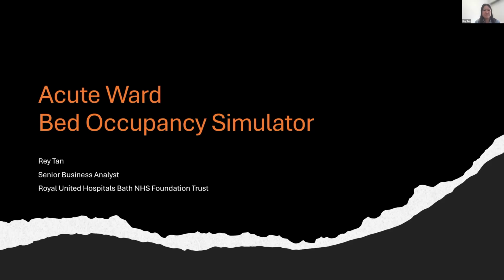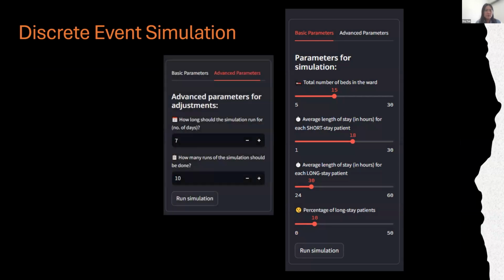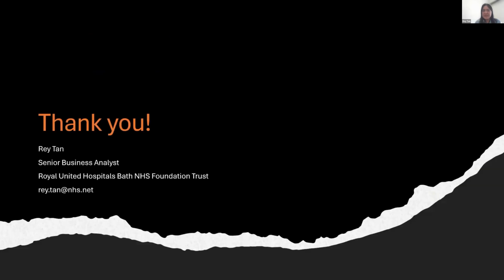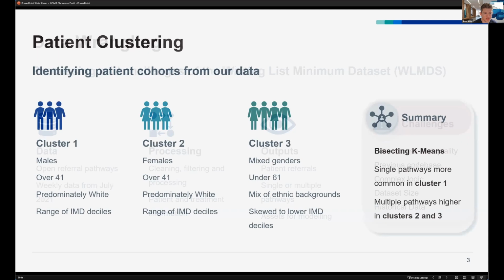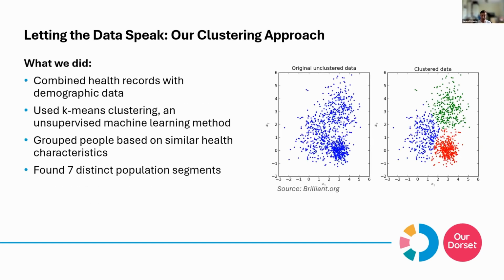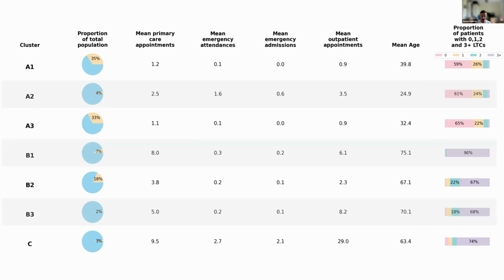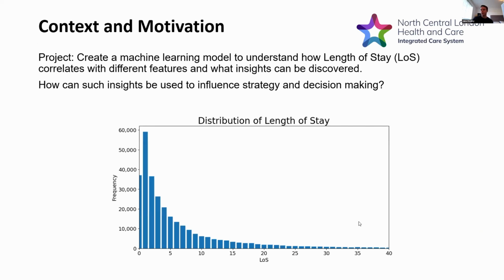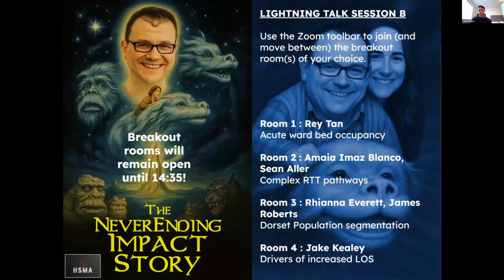HSMA 6 Lightning Talks Session 2 - Bed Occupancy, Complex Patient pathways, Segmentation and More!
In this session, we hear about four different projects undertaken by our HSMAs.

1. (0:40) Acute Ward Bed Occupancy Simulation - Rey Tan, Royal United Hospitals Bath NHS Foundation Trust

2. (5:31) Identifying potential concurrent treatment areas and services that would better support patients with multiple, complex referral to treatment (RTT) pathways - Amaia Imaz Blanco, Sean Aller, NHS England Data Science & Applied AI Team

3. (9:45) Segmenting Dorset's Population for Better Health Planning - Rhianna Everett, Dorset Intelligence & Insight Service; James Roberts, Dorset Council

4. (13:45) Understanding the Drivers of Length of Stay (LoS) - Jake Kealey, North Central London ICB